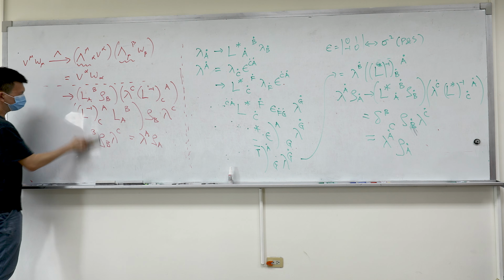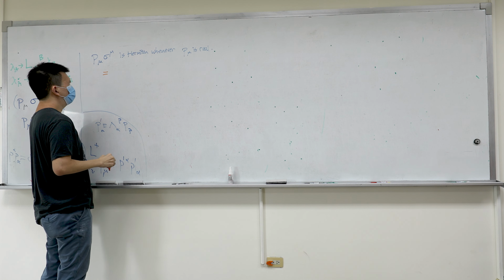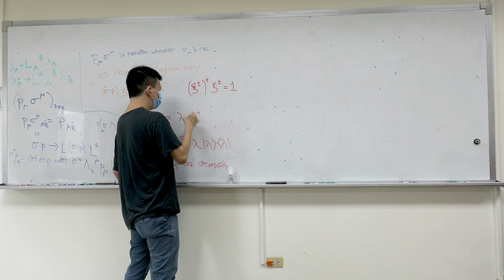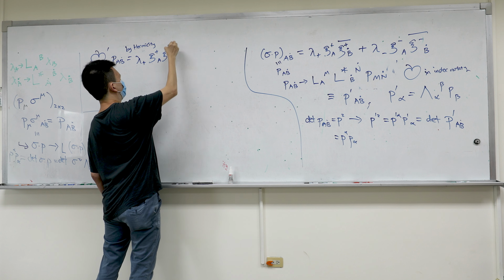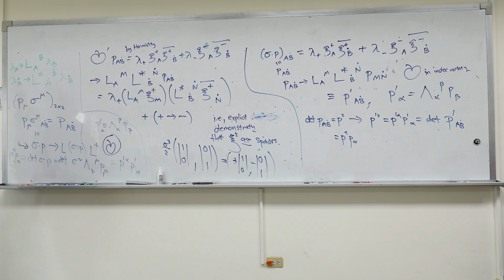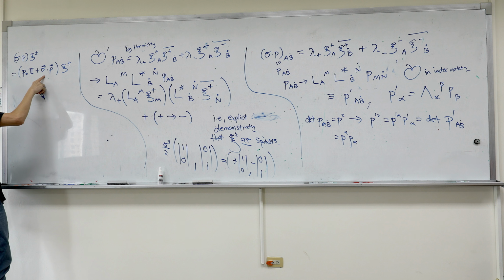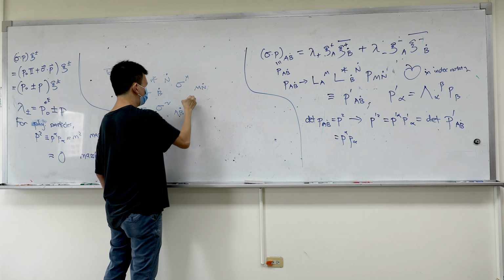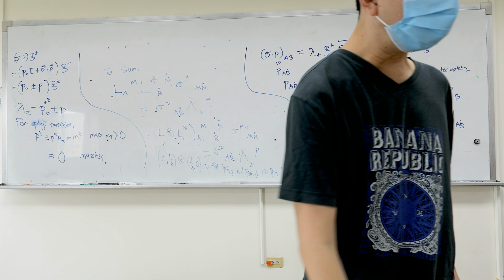QFT, Fall 2022, Lecture 10 -- SL(2,C) Spinors